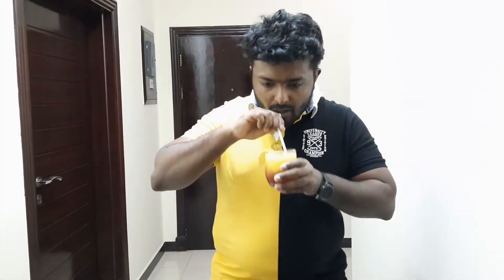Morning Sunburst Recipe | Ultimate Orange Mocktail | Heat Quencher | Orange Juice | 2 Min Recipe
This is an easy recipe for Good Morning Sunburst.
Orange Juice
7up or any sparkling water
Grenadine